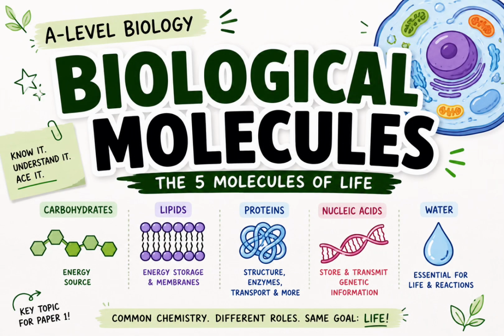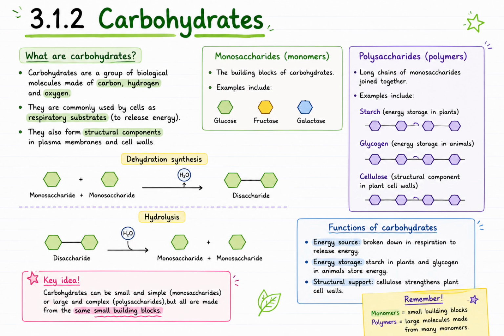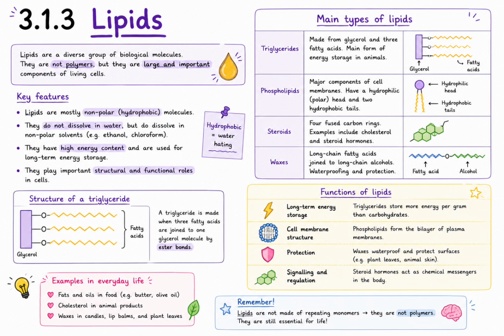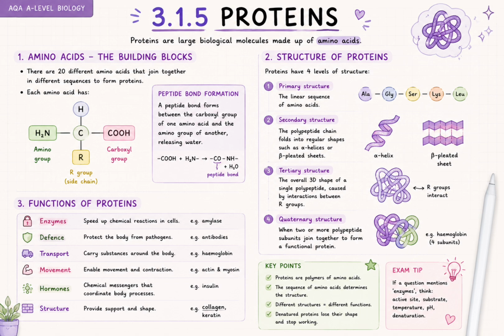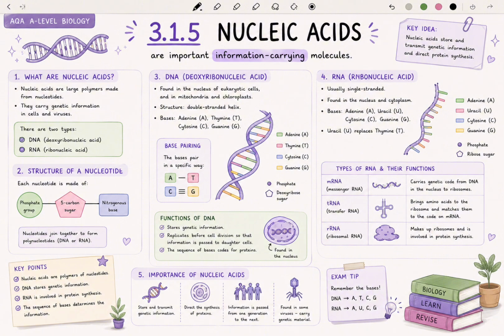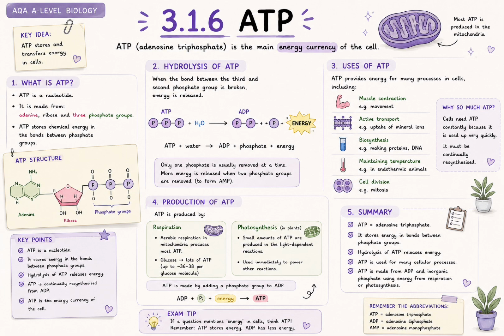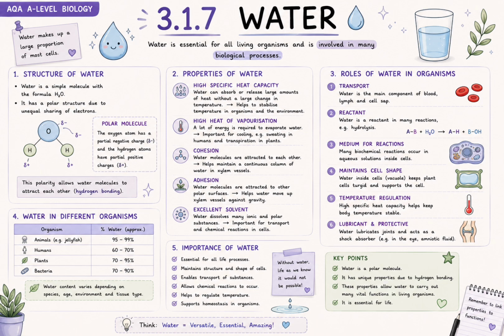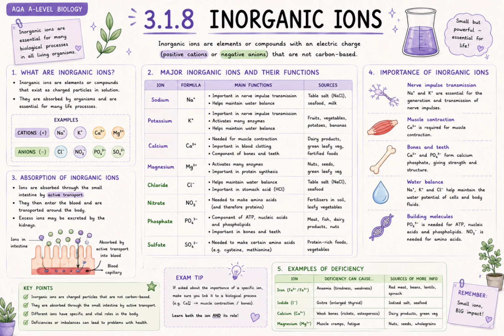A-Level Biology Paper 1: Biological Molecules FULL Topic Revision 🌱 | AQA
Struggling with Biological Molecules? In this video, I break down the entire AQA A-Level Biology Topic 3.1 into simple explanations, aesthetic notes, and easy-to-understand concepts to help you revise effectively for Paper 1.

We cover:
✨ Monomers & Polymers
✨ Carbohydrates
✨ Lipids
✨ Proteins
✨ Nucleic Acids
✨ ATP
✨ Water
✨ Inorganic Ions

This video is perfect for:
📚 AQA A-Level Biology students
📚 OCR & Edexcel Biology students
📚 GCSE students wanting advanced understanding

My goal is to make Biology easier, less overwhelming, and actually enjoyable to revise 🌱

🧠 Study smart, think deeper.
✨ Welcome to Thinkabelle ✨